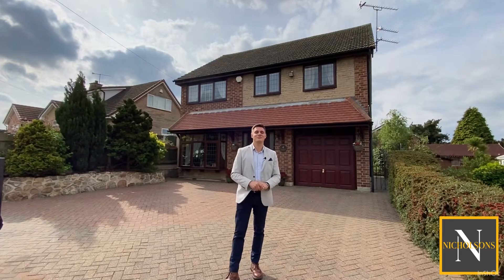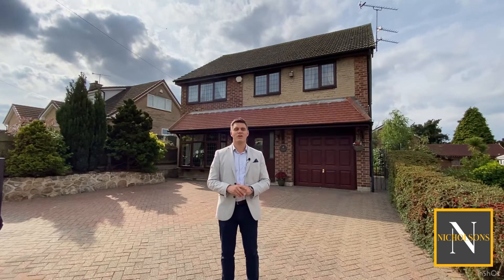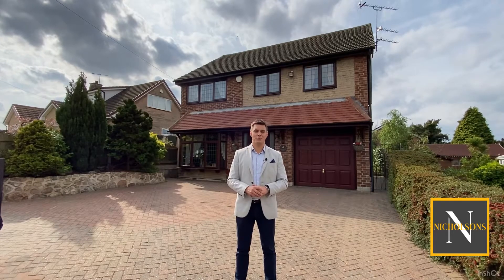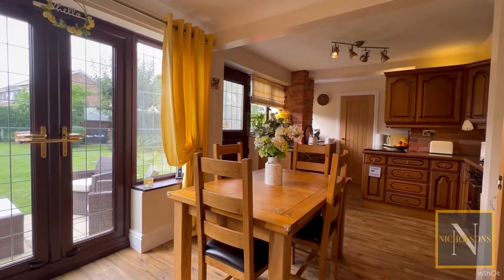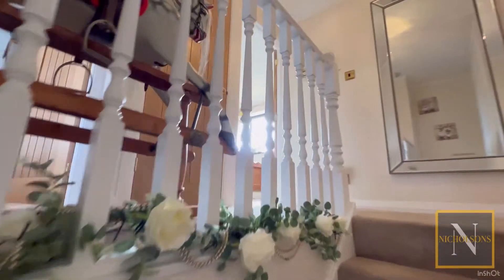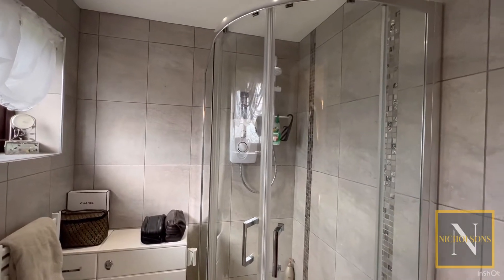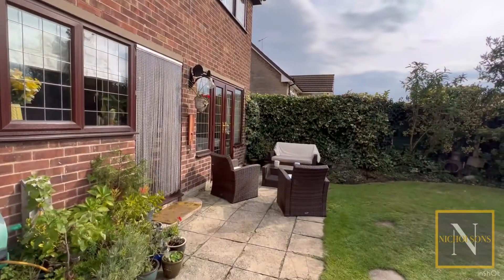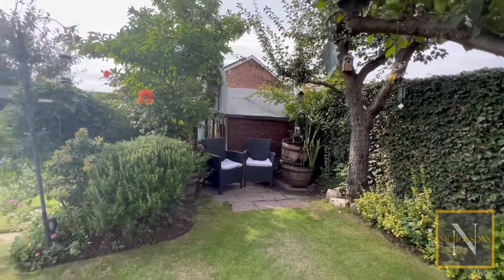4 Pinfold Lane, Styrrup - For Sale